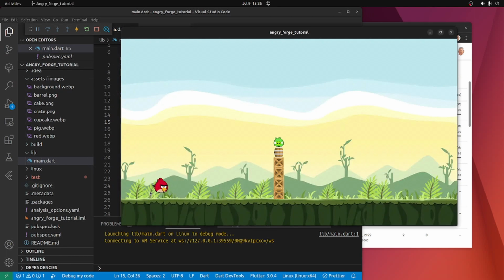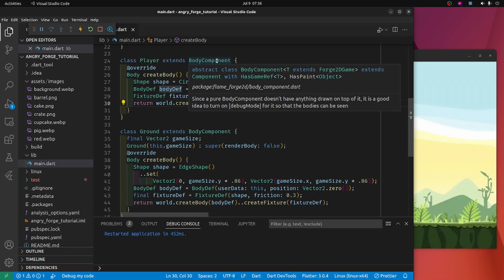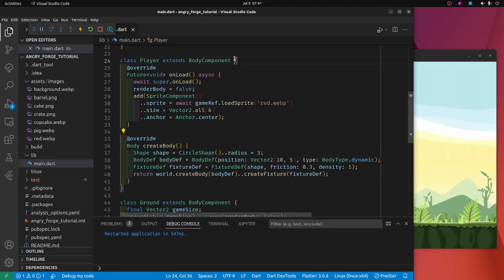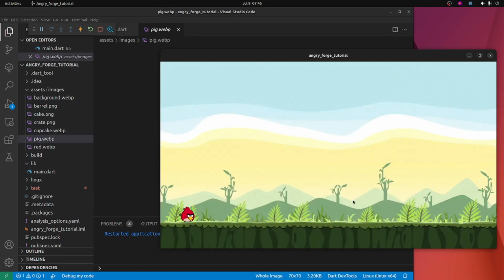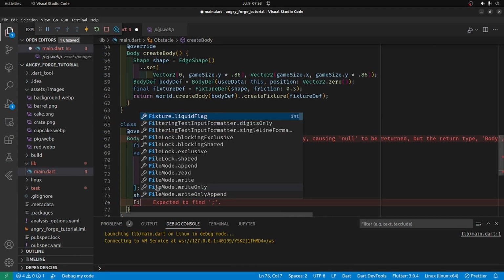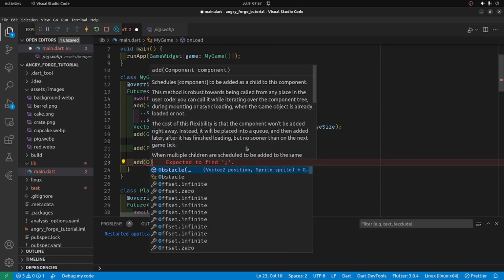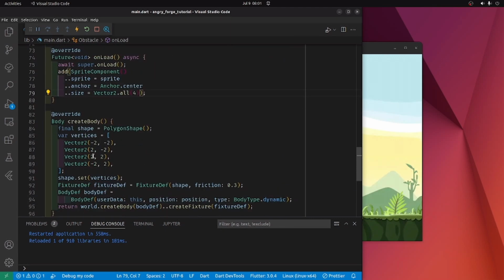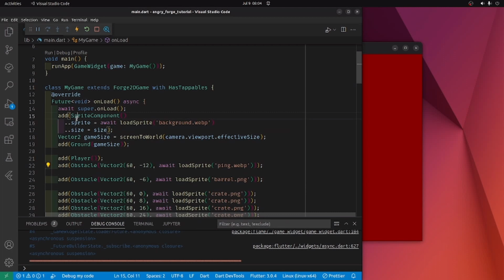02. Linear Impulse in Flutter Games with Forge2D - Angry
Use Flame Forge2D to build Flutter game with linear impulse.  This is a similar horizontal motion to Angry Birds, which also uses Box2D.  Forge2D is the Dart implementation of Box2D.